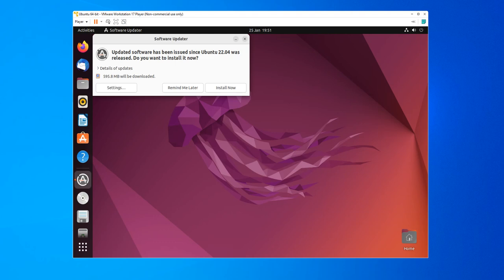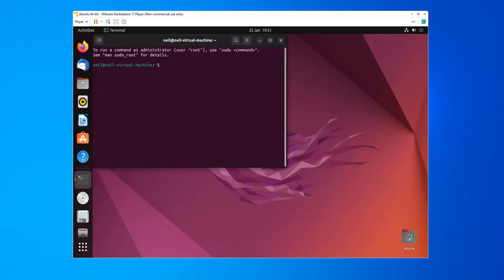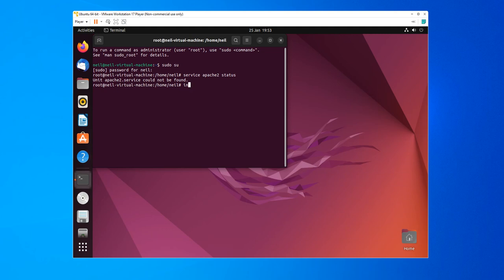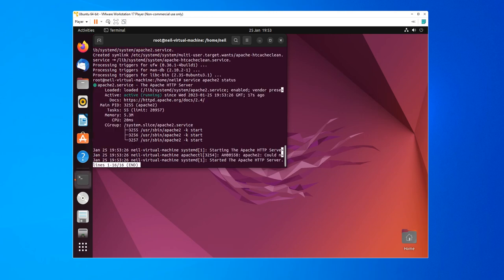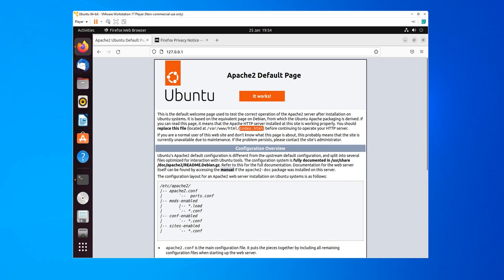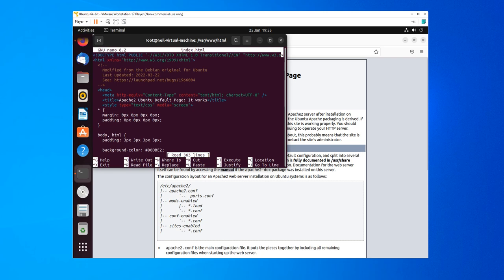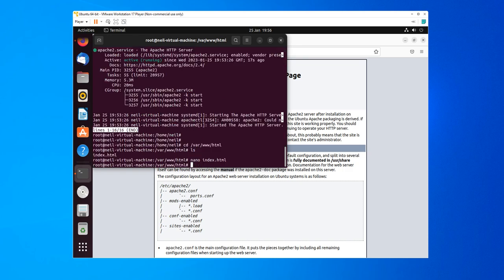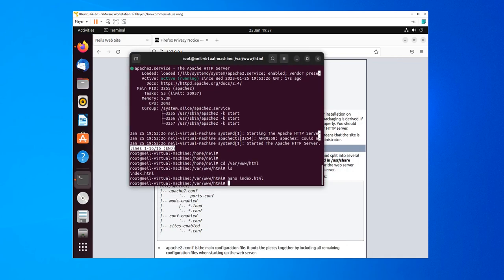2 Apache and rename website